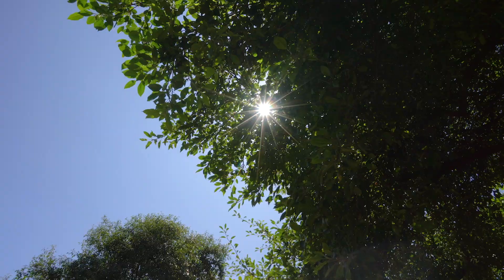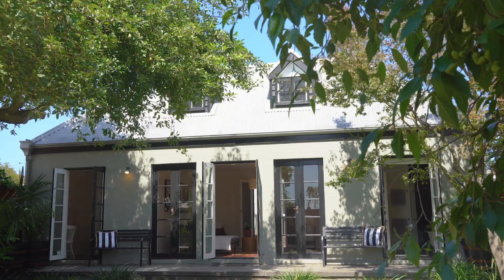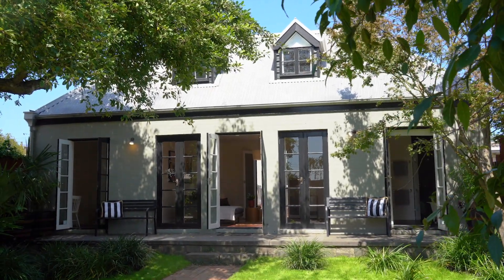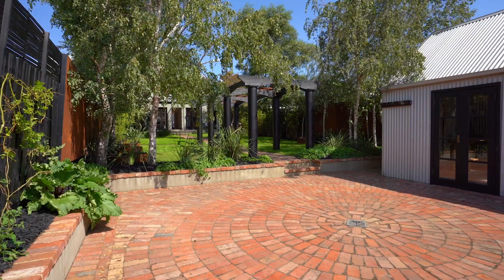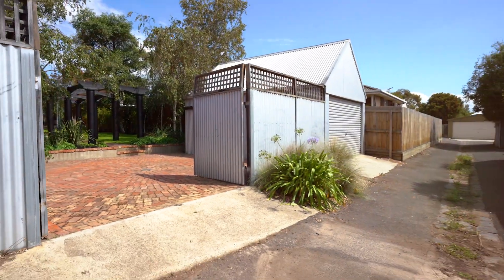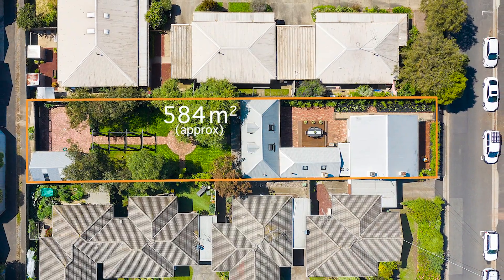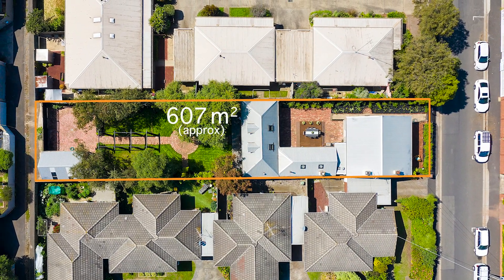136 Skene Street, Newtown